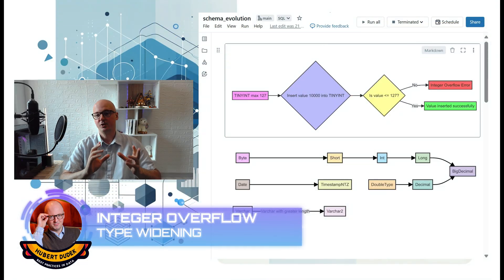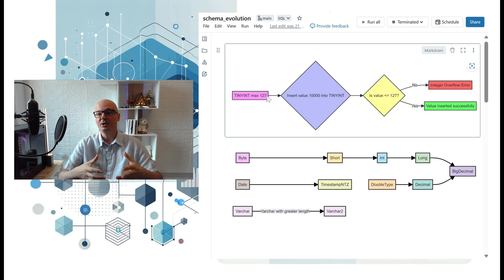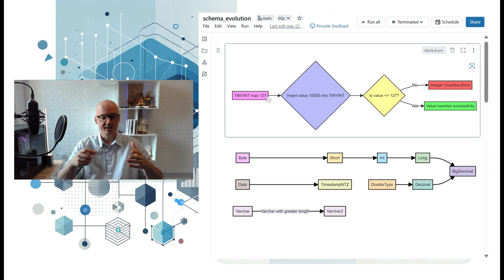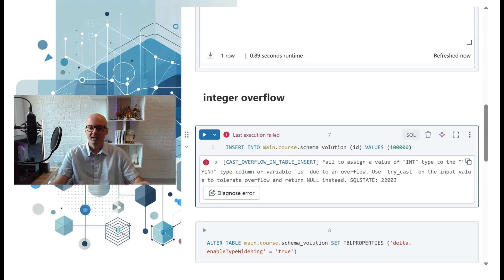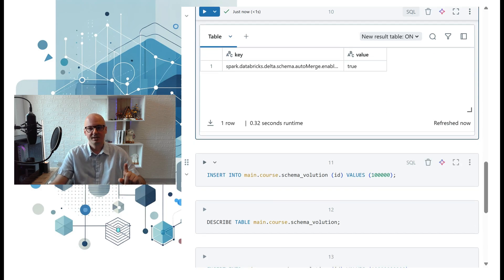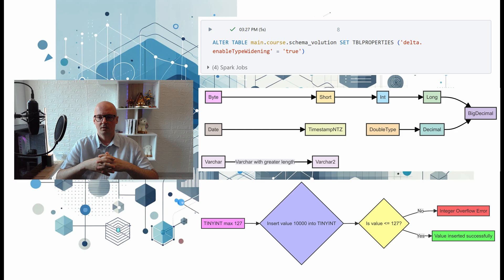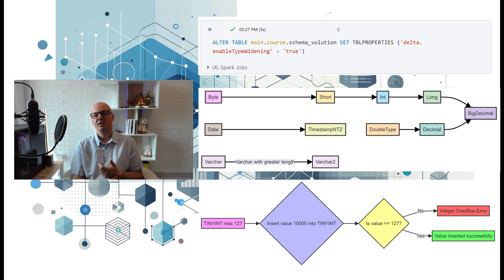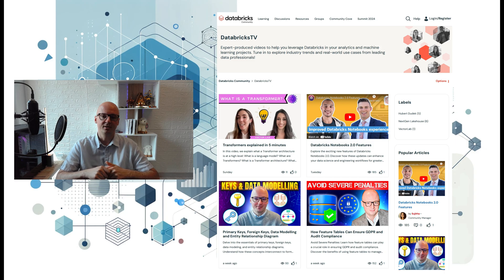Integer Overflow error. Type Widening and Schema Evolution